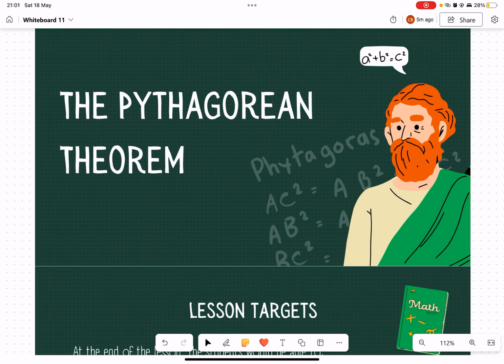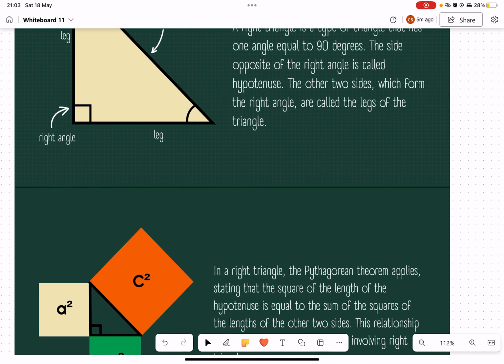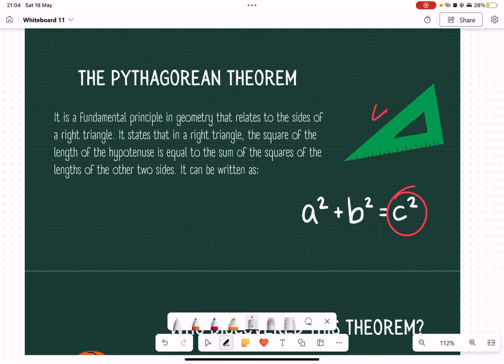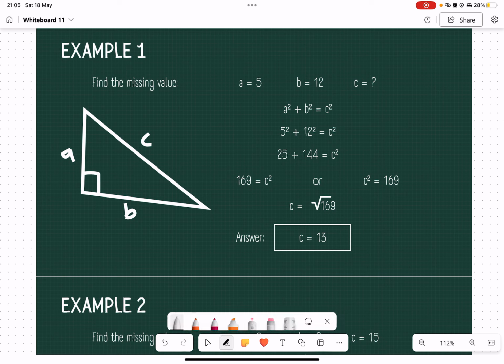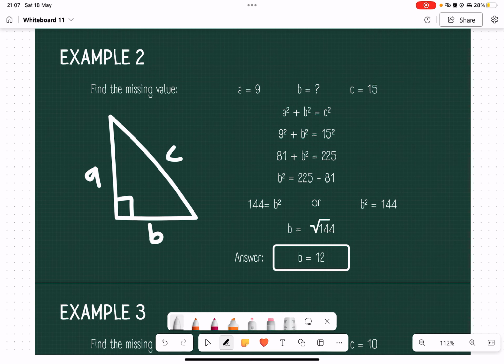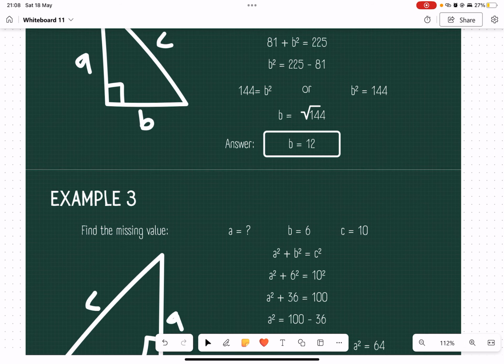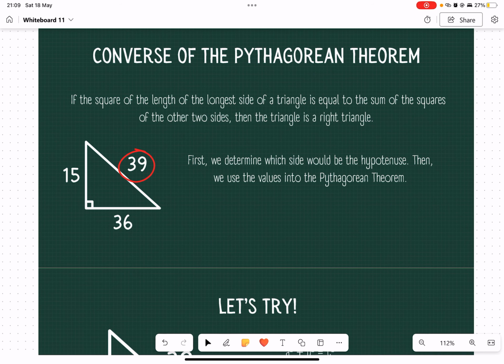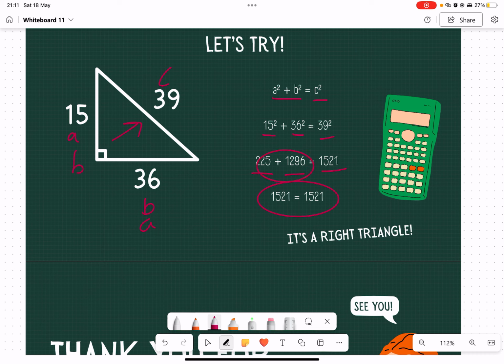Unlocking the secrets of Pythagoras: Mind-Blowing Math Trick Revealed!